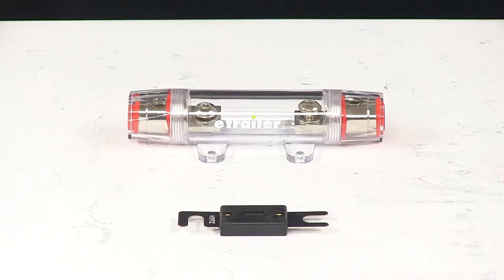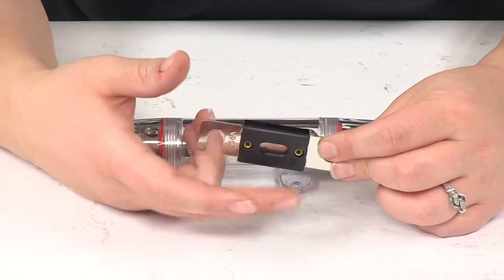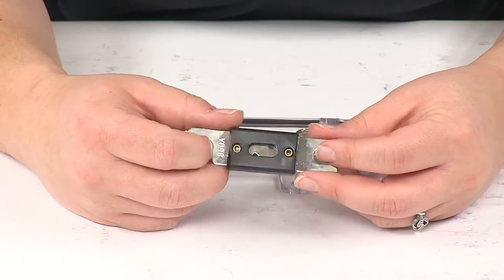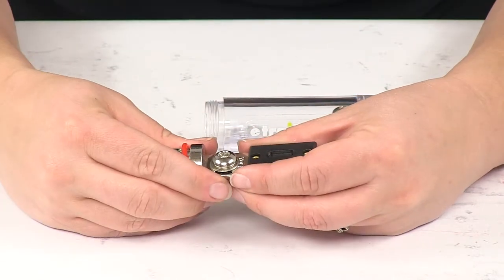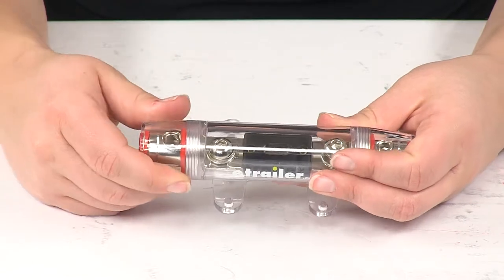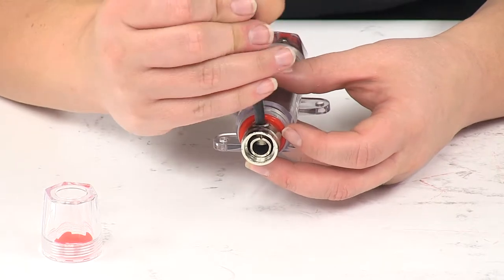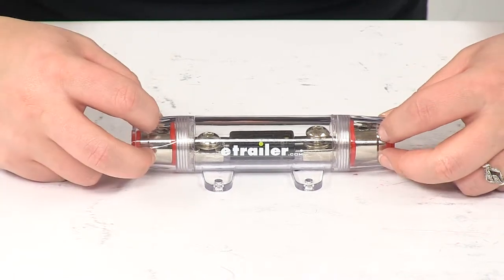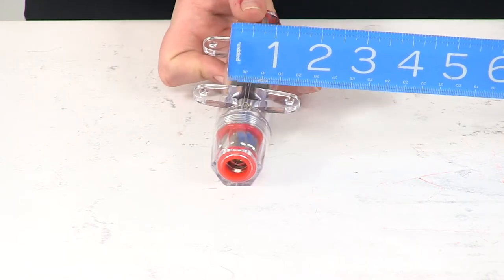etrailer | Checking Out the ANL Fuse Holder and 350 Amp Fuse for Bulldog Winch Off-Road Winches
Speaker 1:          Today we're going to be taking a look at the ANL fuse holder and 350 amp fuse for Bulldog Winch Off-Road Winches. This is going to work for zero to four gauge wire. This fuse holder allows you to have a great option for mounting of your fuse in your truck or jeep or wherever you have your off-road winch mounted. It's also going with that 350 amp fuse to get that connected and make sure that you have the power that you need and also the protection that you need. The 350 amp fuse is going to prevent your Bulldog winch from overheating, since this is going to connect between your motor and your vehicle's positive battery lead.So if this detects excessive current pull from your winch motor, it's going to stop that flow of power from the vehicle's battery and prevent any damage to either. Of course, once that happens, the filament there, the connector blade will separate and that'll indicate that it needs to be changed out since it is blown.

The nice thing about this fuse is that it has that little window so you can tell once it's blown and it needs to be replaced. That's also a nice thing about our fuse holder itself is that it is clear, so once this is blown inside the fuse, the holder will be able to tell without having to open it up and check it out. You can see it immediately just by looking at it.Now, to get that fuse in place, you'll just need to unthread one of the ends and then slide one end of the fuse underneath that bolt and washer. Tighten it down using a five millimeter hex key. Now the hex key is not included with this, so you will have to pick one up on your own.

The other end just needs to slide in and underneath that other bolt there and you tighten that one down to make sure that it's secure. It doesn't have to be like super, like really gripped tight. You just want it to be snug enough that it's not going to move around, especially as you're going off-road.You don't want to get where you're going, you need to winch out of a situation and not have power because you're connection has fallen out. Now these little grommets are going to prevent any dirt or debris from getting in there and damaging your connection or causing any intermittent power again. There's the grommet on the end as well as one inside the threads there.

So it's just going to provide you a little bit of extra protection from the elements. Now, on the inside as well, on that metal portion, we are going to have the set screw to get our wire in place. That also tightens and loosens, using that five millimeter hex key.So you see as we run that bolt out, it opens up to allow that wire to slide in there and then we can tighten that set screw back down and that's going to pinch the wire in place to keep it secure and complete the connection. So when you're installing this, you'll probably want to have that wire run through the end cap before you get that in place on the end of the fuse holder, so that you don't have to undo any connections to get that cap back on. Again, this is going to be compatible with zero to four gauge wire.

You'll just want to strip back the ends, of course, before you get that in place so that there's no insulation causing any interference with your connection.The overall measurement on this fuse holder is going to be about five and a half inches and it's going to be about one and a half inch in diameter. The mounting holes are going to be about two inches apart, center on center. That mounting flange is going to be about two and a half inches in total. The mounting holes are going to be about two inches apart, center on center, in both directions. So that's going to do it for our look at the ANL fuse holder and 350 amp fuse for Bulldog Winch Off-Road Winches.